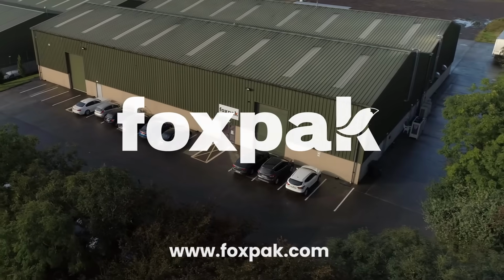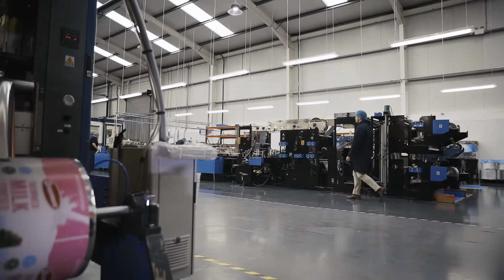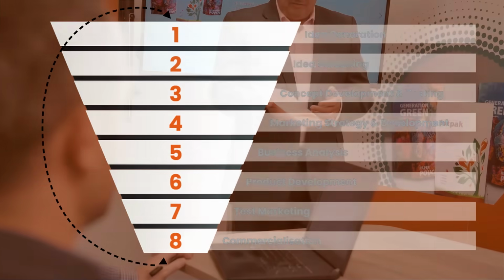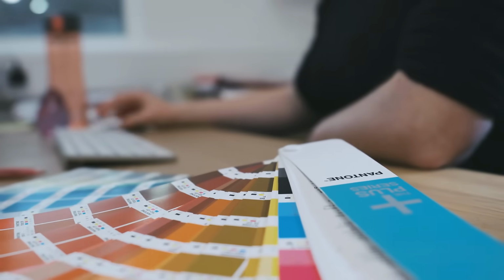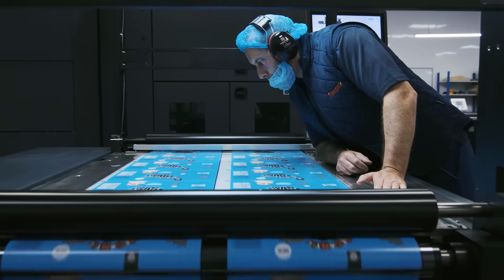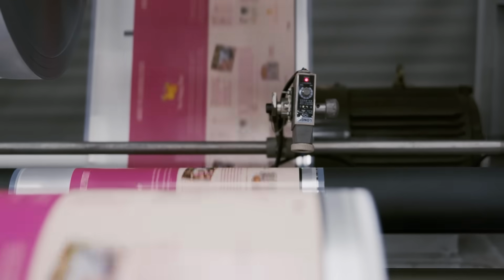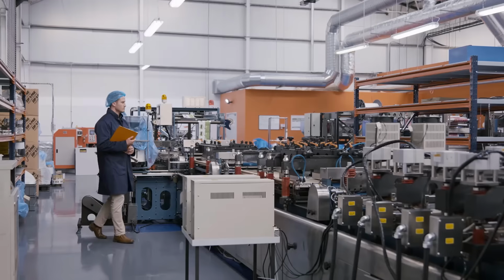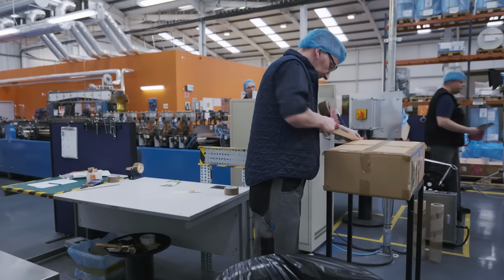Foxpak - Pioneers in Sustainable Flexible Packaging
Join us on a tour of our factory as we explain the process of taking your packaging from concept to reality with our new range of sustainable packaging materials. Our innovative packaging facility allows us to take care of the total packaging lifecycle from launch to growth and eventually, end of life. For more information on how Foxpak can help you bring your packaging ideas to life